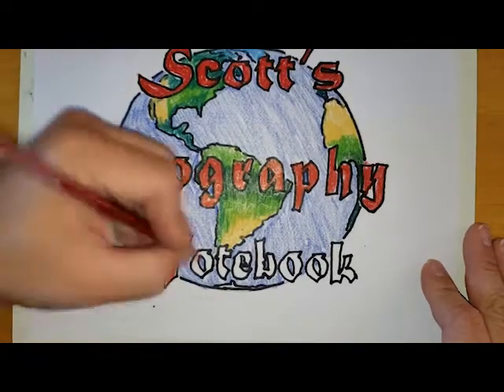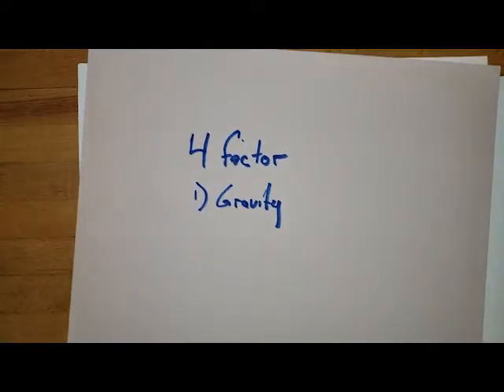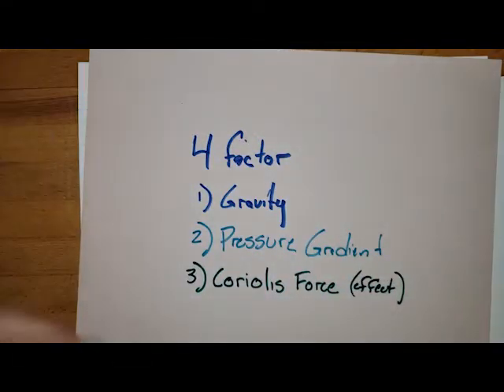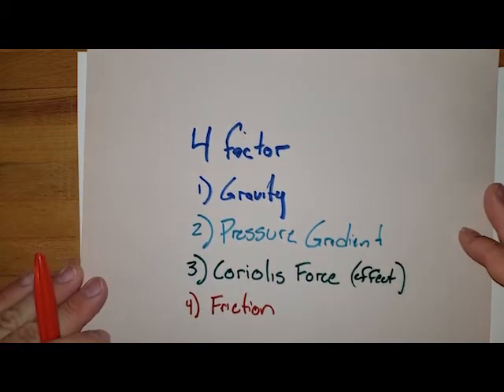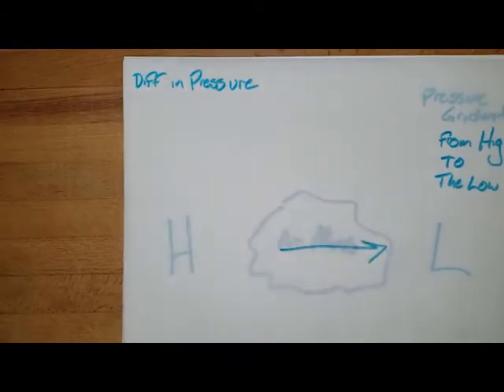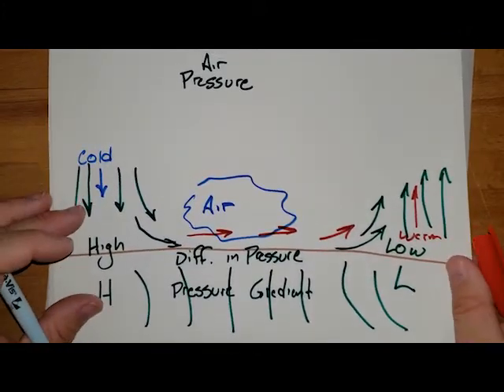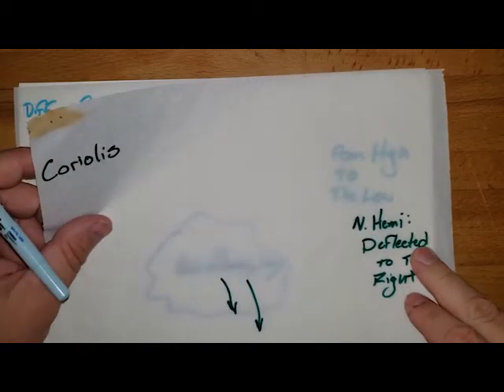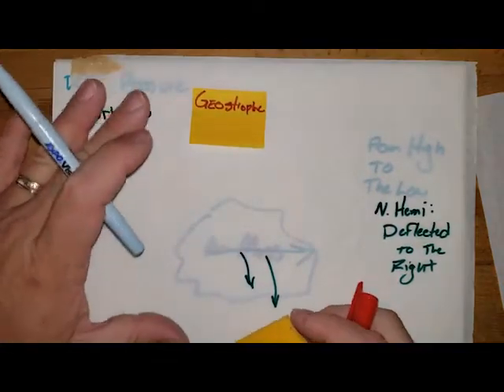Scott's Geography Notebook: Primary Circulation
Gravity, Pressure Gradient, Coriolis and Friction... all coming together